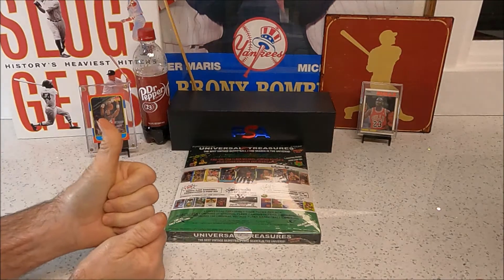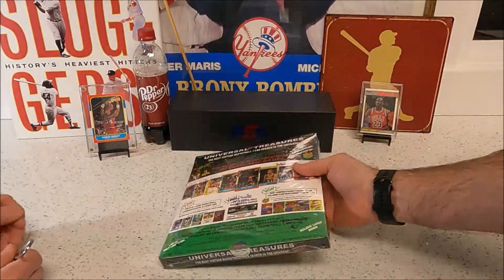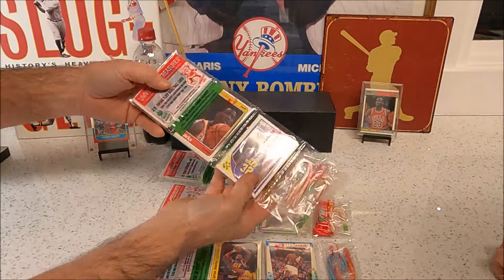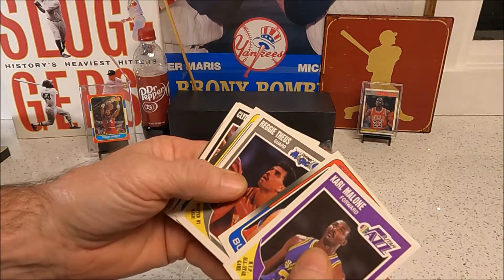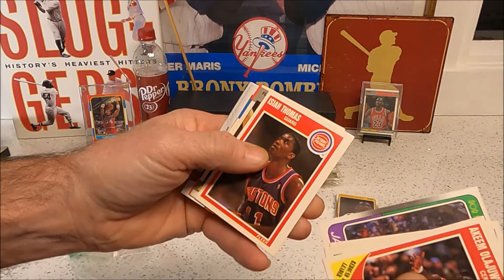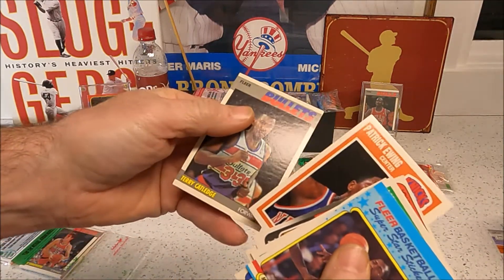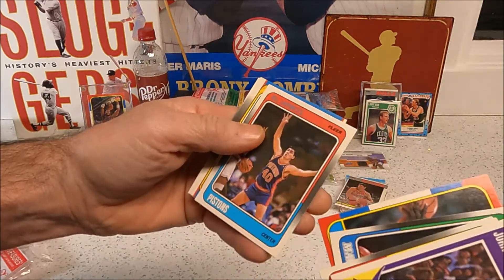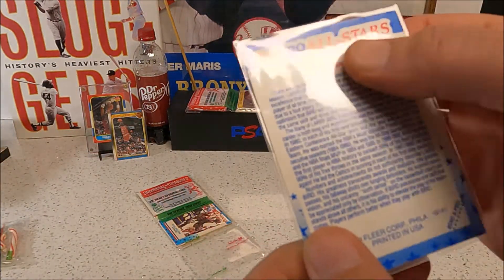Universal Treasures Basketball Box - Christmas Edition 2020. '86 Fleer Jordan Rookie Chase!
Come watch us bust open this Universal Treasures Basketball chase box.  We have opened a few Vintage Cards Treasures Baseball boxes but now we try our hand at basketball.  See what we pull.